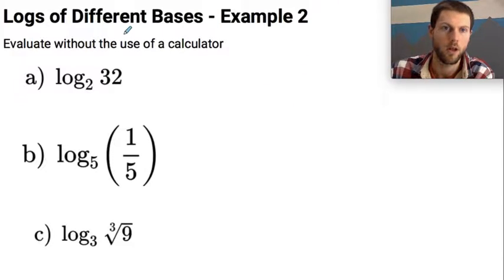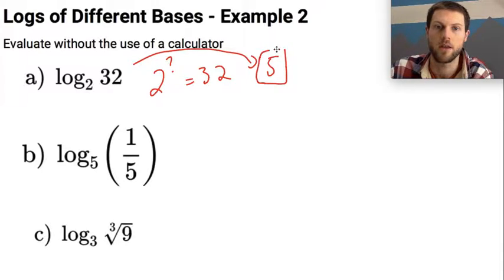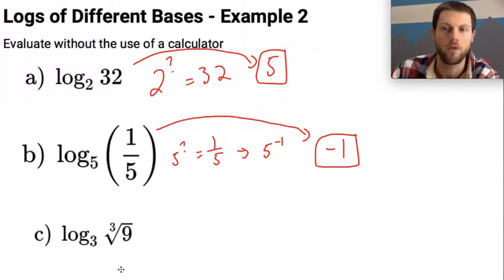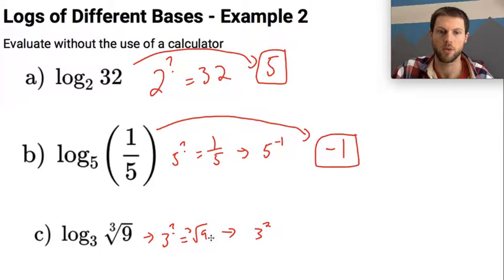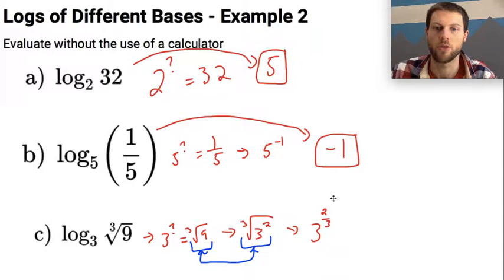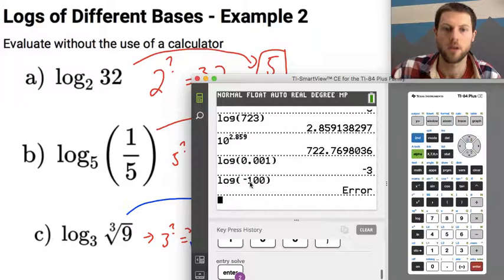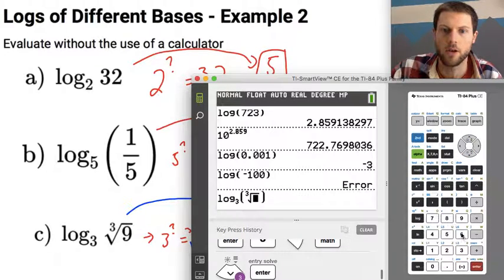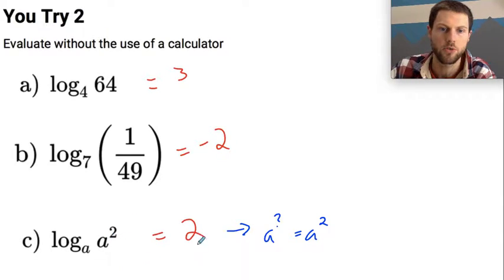Evaluating Logs without a calculator